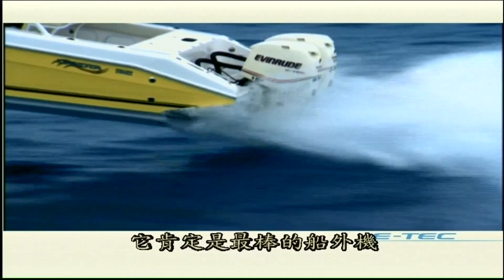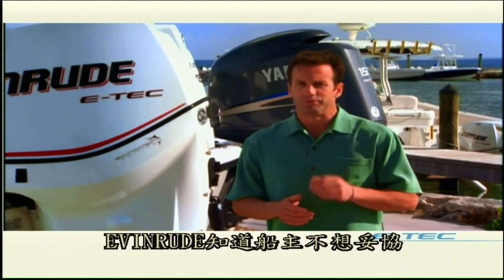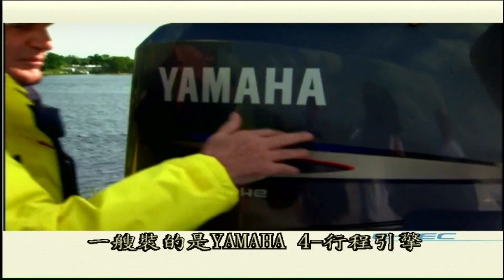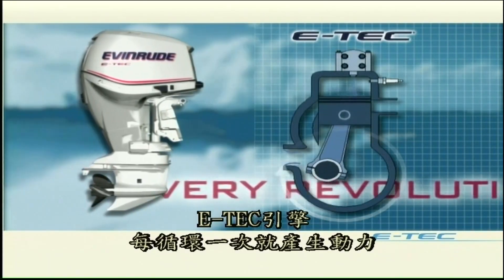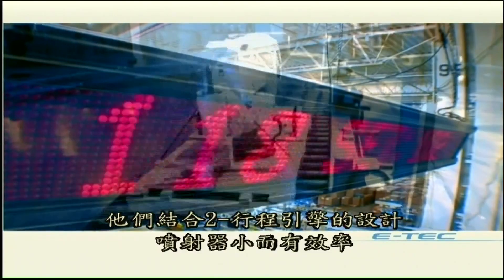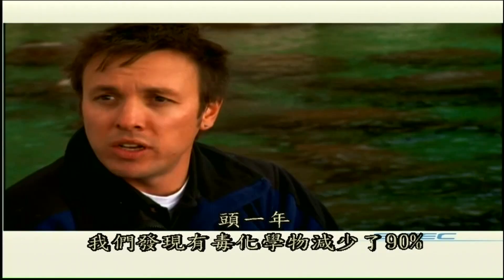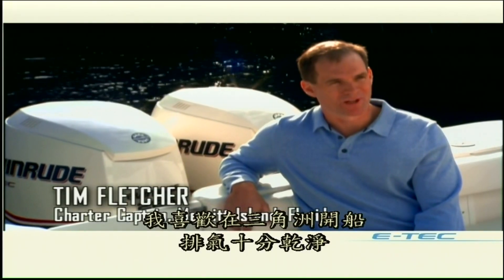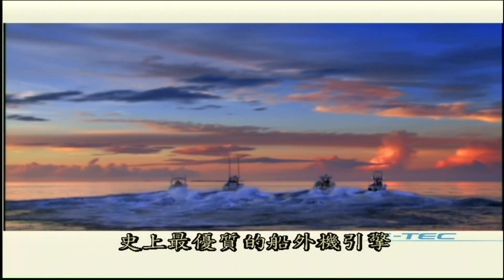Evinrude艾運樂船外機兩船逆向互拉扭力測試(中文字幕)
Evinrude艾運樂船外機E-TEC兩船逆向互拉 扭力測試，扭力小的會翻船。
資料 日貿有限公司 潛水教練 陳明哲